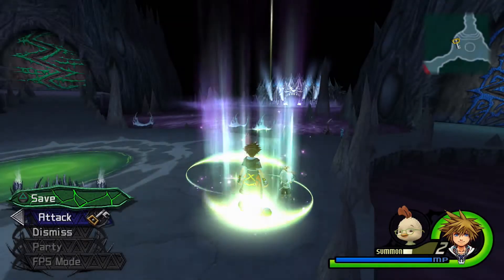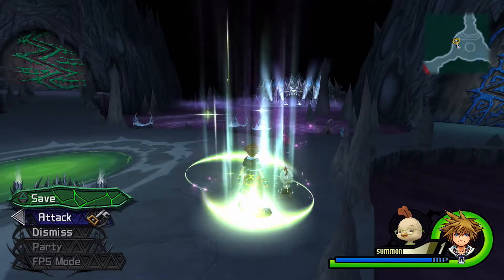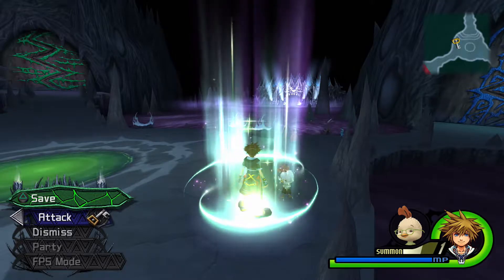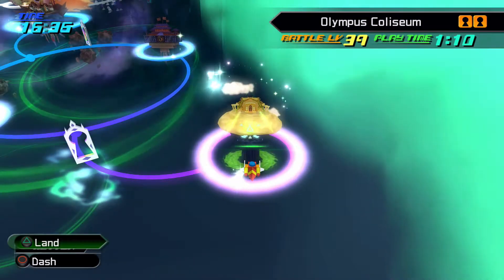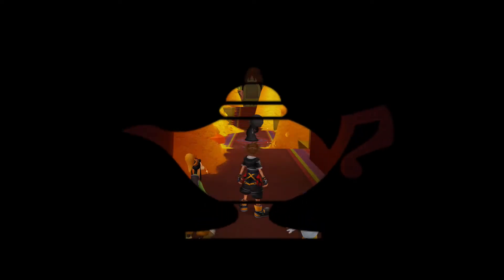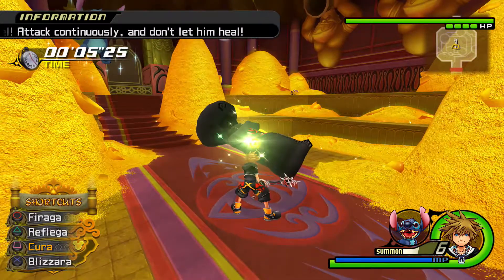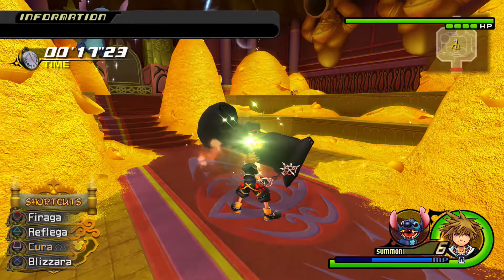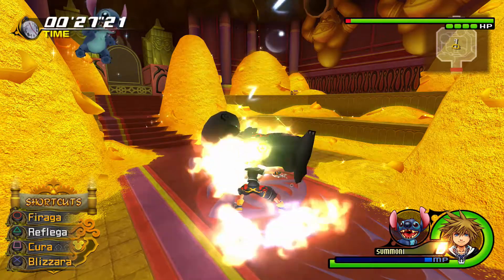Easiest and fastest SUMMON leveling! | Kingdom Hearts 2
How and where to level up summons really easy or really fast!

Add me PSN!